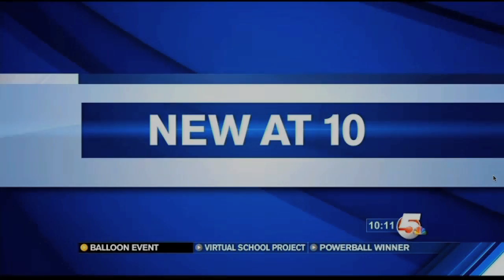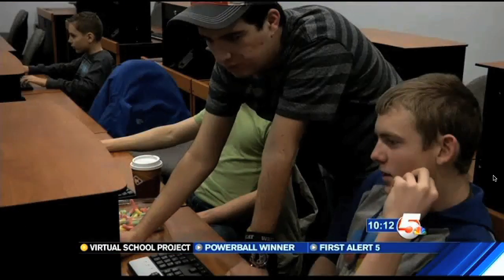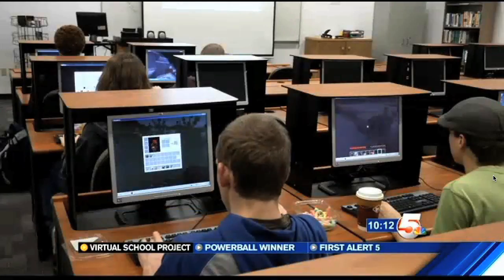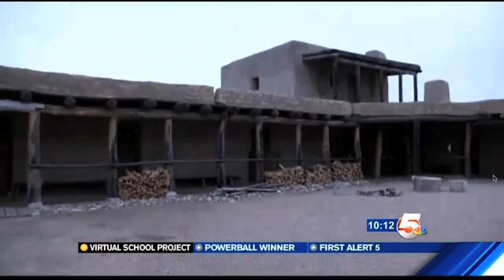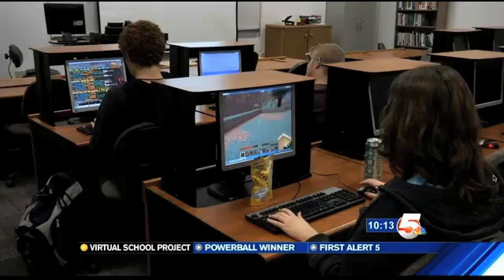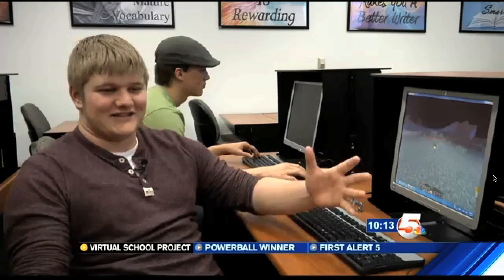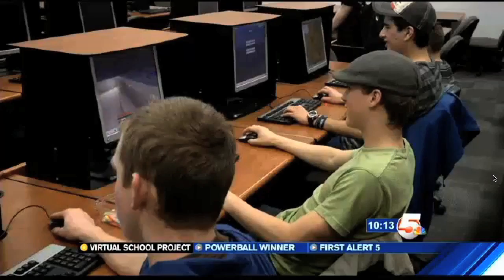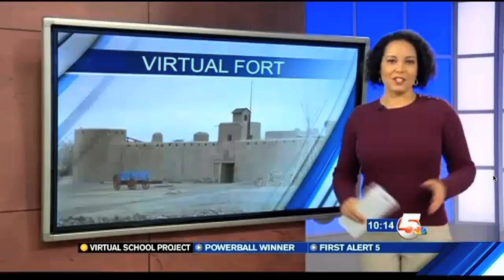Immersive History & Culture - Denver Colorado KOAA TV News broadcast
On November 19, 2014, the Immersive Education Initiative announced that Bent’s Old Fort, a unit of the United States National Park Service located on the Santa Fe Trail in Colorado’s Otero County, will be reconstructed virtually in the video game Minecraft and also as a fully immersive 3D virtual reality (VR) environment.

One of several new activities under the Initiative’s Immersive Arts and Culture program, Immersive Bent’s Old Fort is being developed in collaboration with the United States Department of the Interior National Park Service, the City of La Junta Colorado, Otero Junior College, and Colorado’s East Otero School District.

Through the Initiative’s Learn to Earn program students in Colorado, working in collaboration with Stanford University’s Architecture Design Program, will actively participate in reconstructing the fort in both Minecraft and virtual reality (VR).

Immersive Bent’s Old Fort, along with corresponding history curricula and teaching materials, will be available free of charge to the general public and to schools around the world.

Online virtual tours of the immersive fort will be available to schools as a complement to the in-person tours currently conducted on-site at the fort by National Park Service rangers.

CASTLE OF THE PLAINS

Known as the “Castle of the Plains,” Bent's Old Fort was a 1830s - 1840s adobe fur trading post on the mountain branch of the Santa Fe Trail where traders, trappers, travelers, and the Cheyenne and Arapaho tribes came together in peaceful terms for trade. A unique center of cultural exchange at the time no less than seven different languages were spoken at the fort including English, Spanish, French, and numerous American Indian languages. Today, living historians recreate the sights, sounds, and atmosphere of the past with guided tours, demonstrations and special events.

Bent’s Old Fort served as an instrument of Manifest Destiny and a catalyst for change in the United States. The fort’s influence with the Plains Indians and its political and social connections in Santa Fe helped pave the way for the U.S. occupation of the West and the annexation of Mexico’s northern province during the U.S.-Mexican War. Along with El Camino Real, the Santa Fe Trail was part of a trade network linking Europe, New York, and St. Louis with Santa Fe and Mexico City. Opened in 1821, the Santa Fe Trail followed old trade routes established by American Indians that were later used by Spanish, Mexican and American troops, traders and other travelers.

Development of Immersive Bent’s Old Fort begins in January 2015.